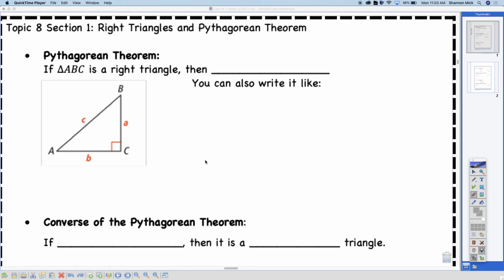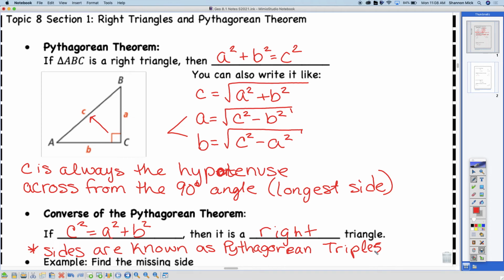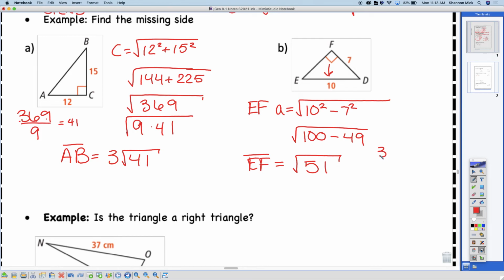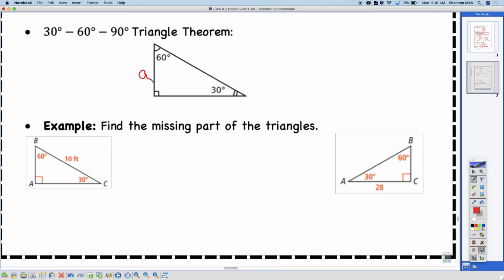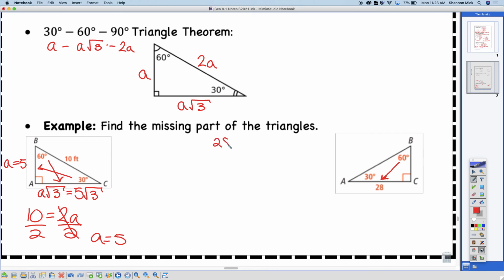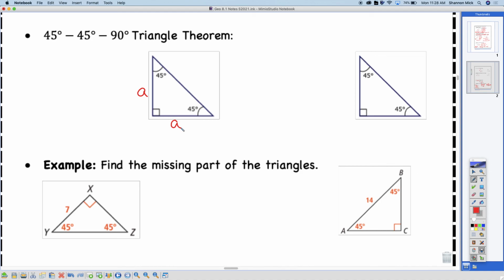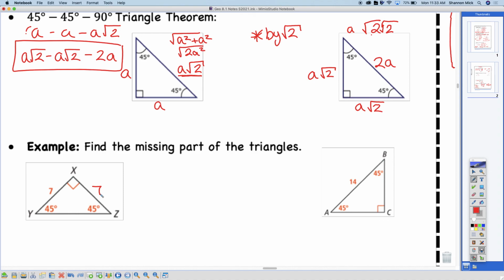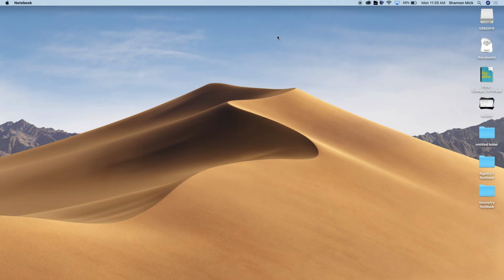Geo 8.1 2:8:2021